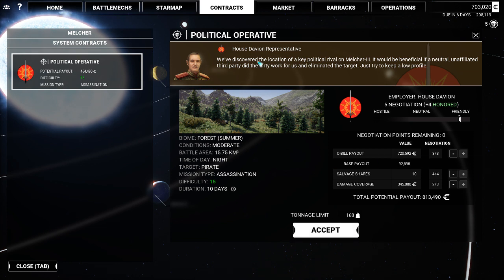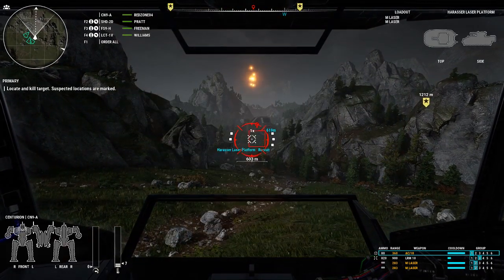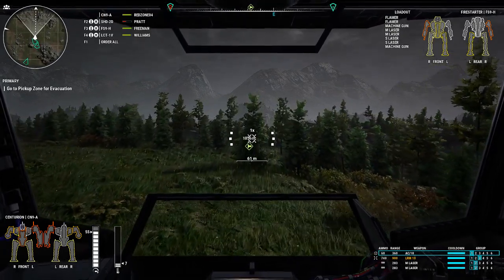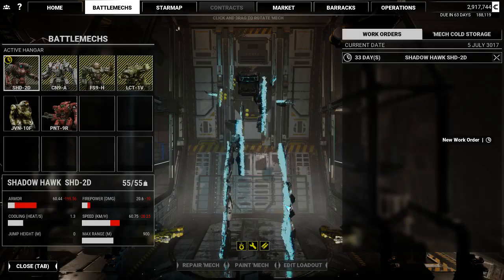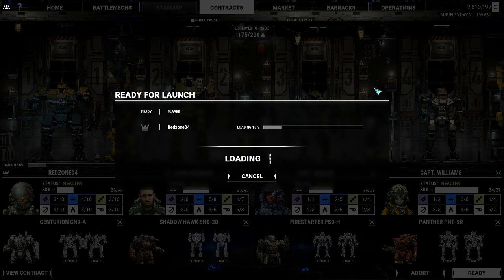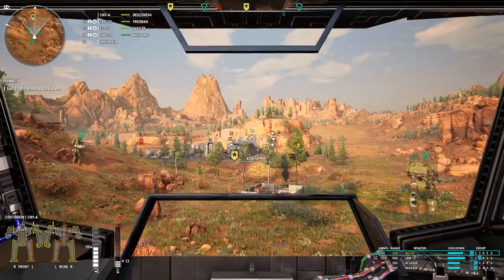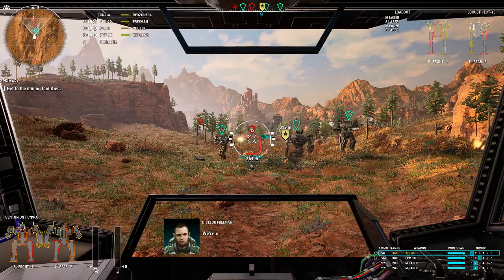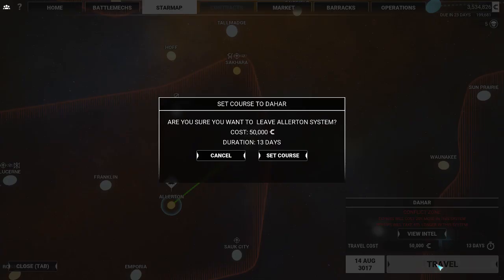Mech Warrior 5 Gameplay #5, Major Mech Upgrades!